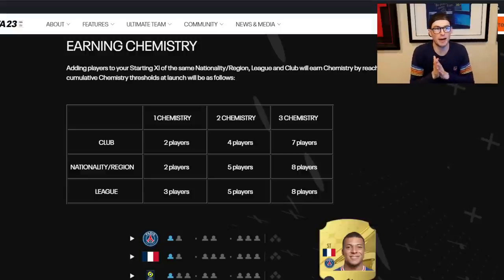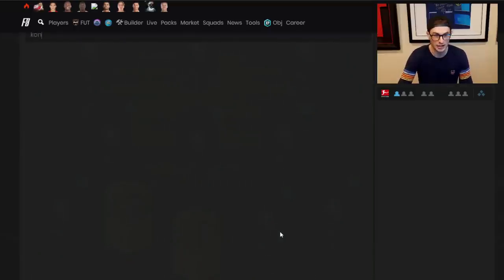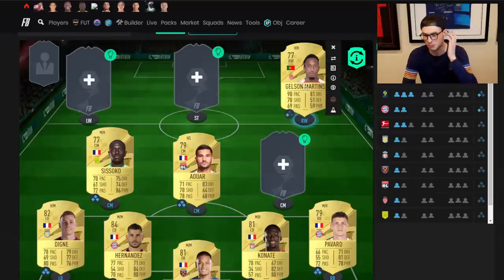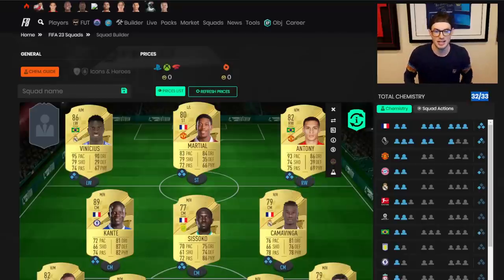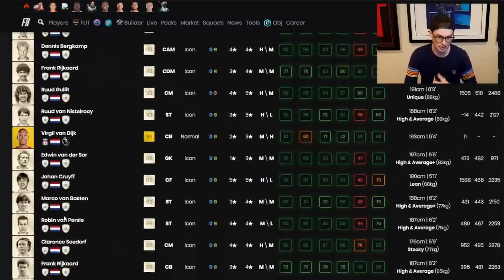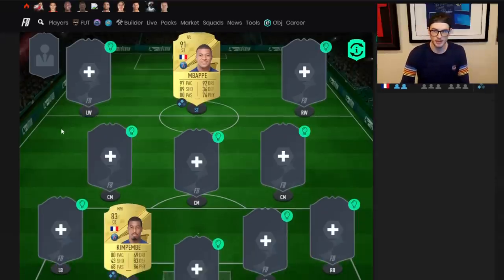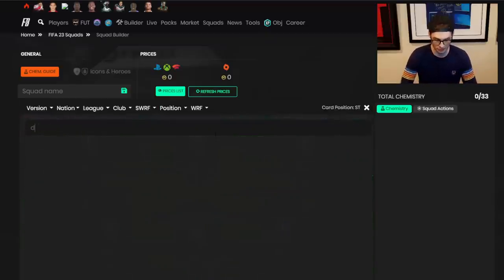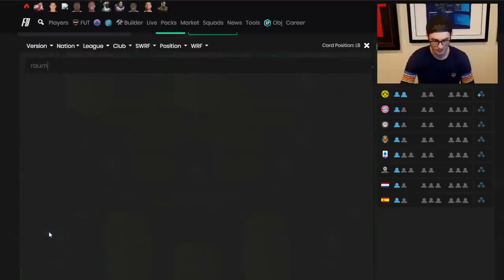How Chemistry Works in FIFA 23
fifa21, fifa21ultimate team, fut21, fifa, fut, fut birthday, packs, rage, runthefutmarket2, rat to glory, messi, fifa 22, fut 22, fut 22 ultimate team, ultimate team

fifa23, fifa, fut23, fifa23leaks, fifa23gameplay, fifa 23 youtube, nba, cod,